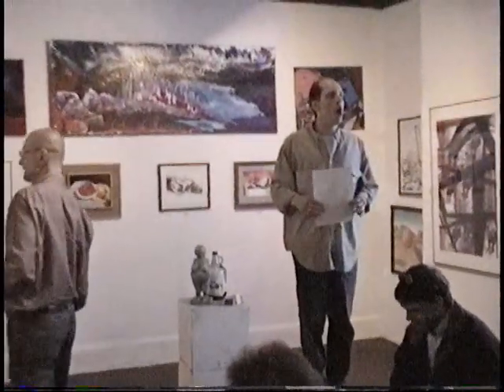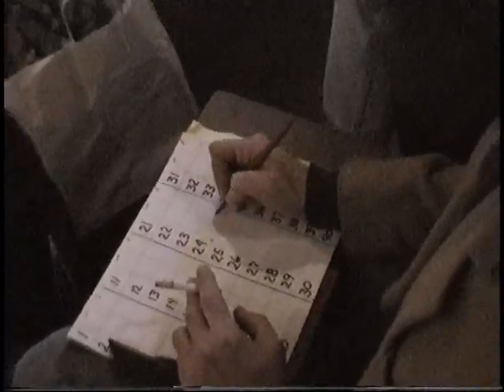1996 Studio Gallery Art Auction.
Recorded at Ron Naso's Studio Gallery in Tremont (Cleveland). Spring 1996.
Auction of Art by local Cleveland artists. Kirk Anderson, Tim Herron and Steven B. Smith were the auctioneers.

spongi